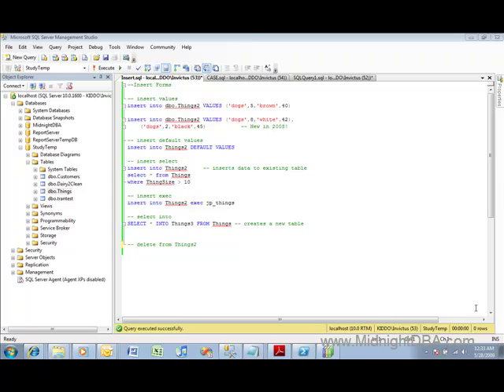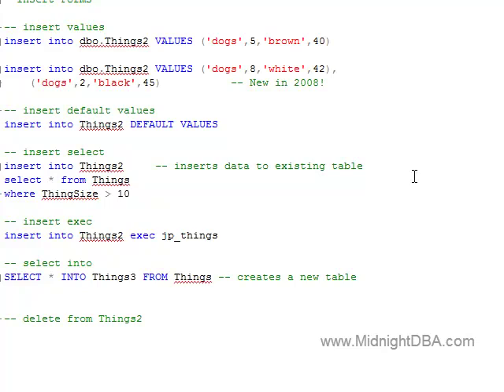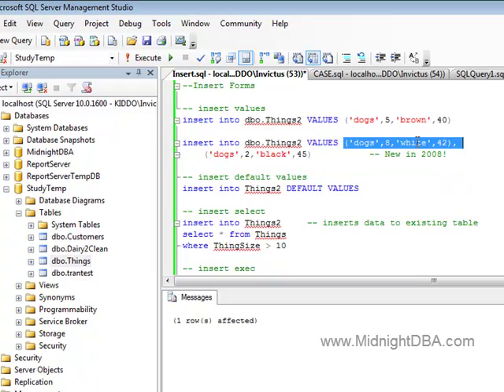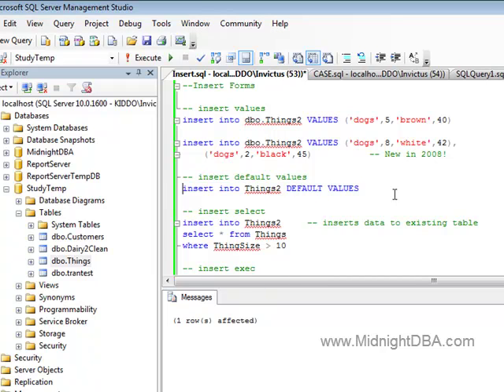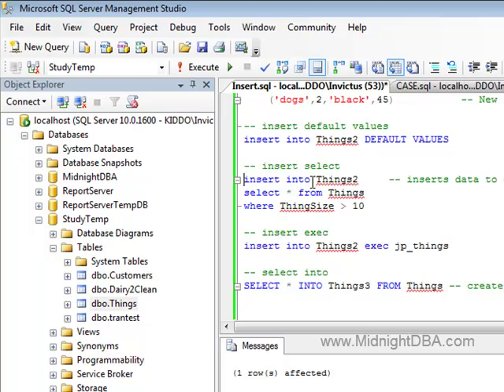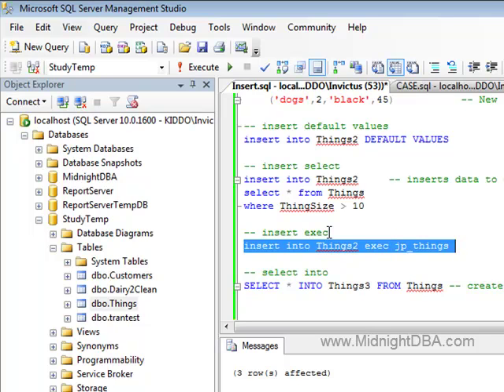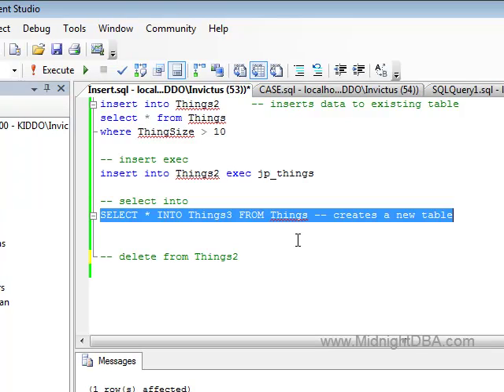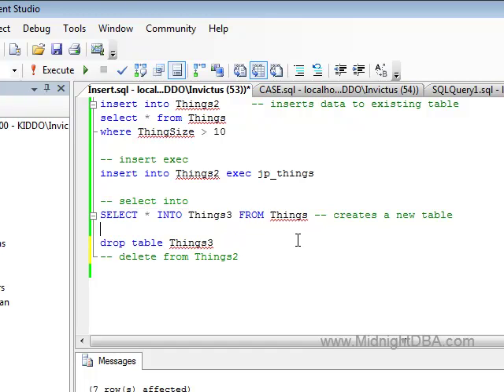TSQLInsert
Quick talk on different kinds of insert statements:
  * insert into (existing tables), new feature in 08 - multi row insert!
  * insert default values (empty row)
  * insert into ... select
  * insert into ... exec
  * select into ...